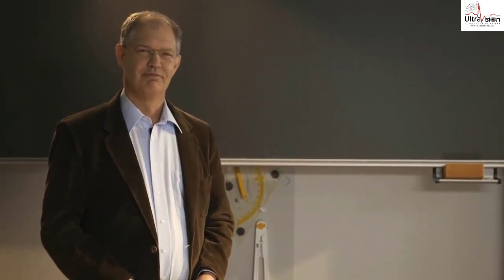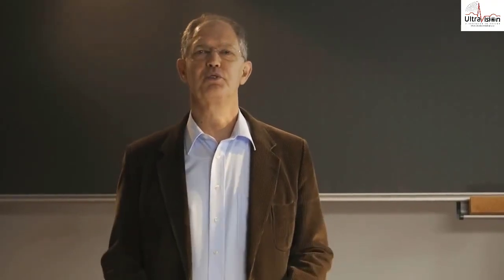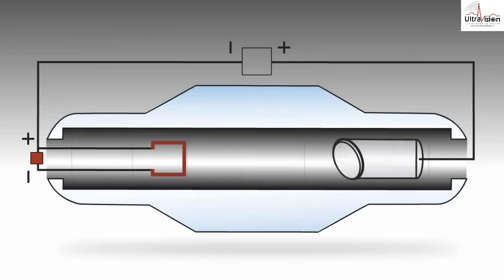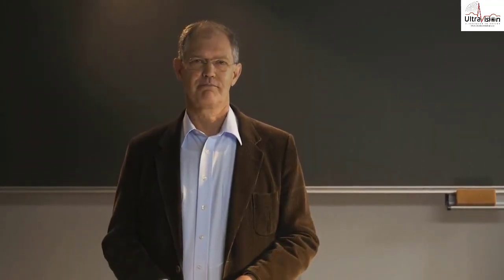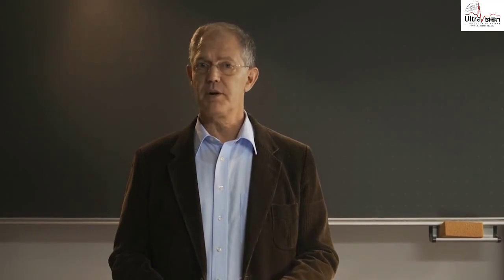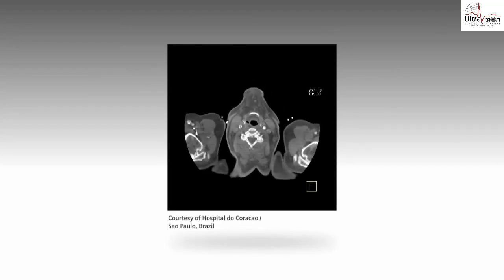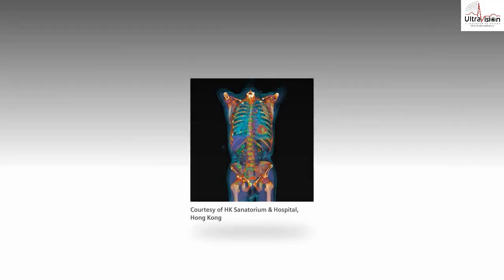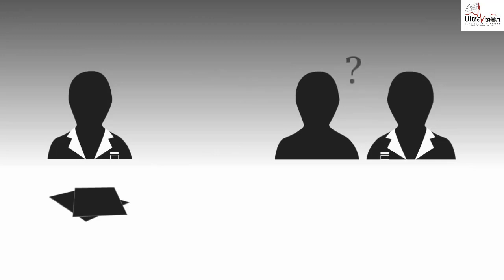xray basic siemens